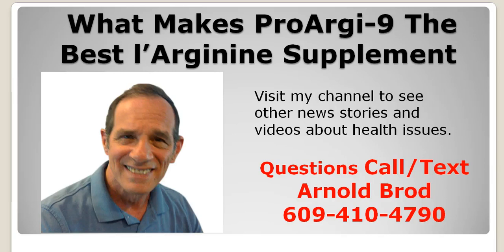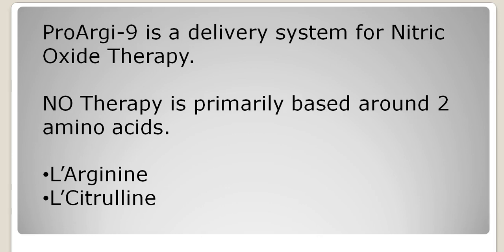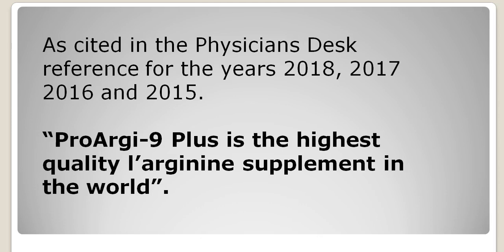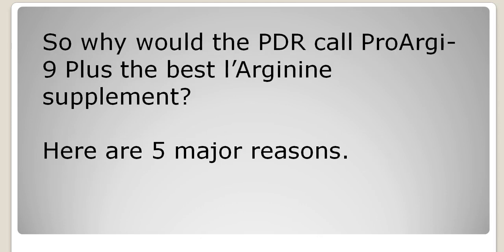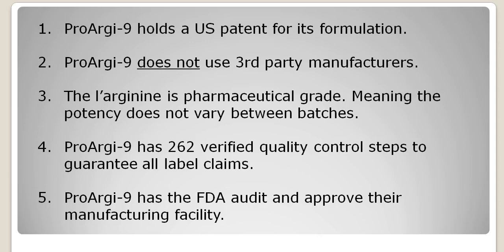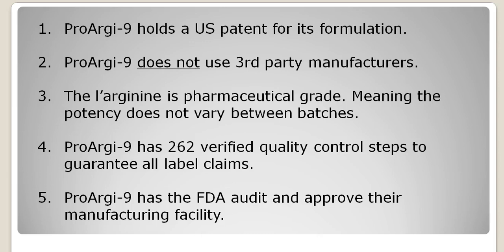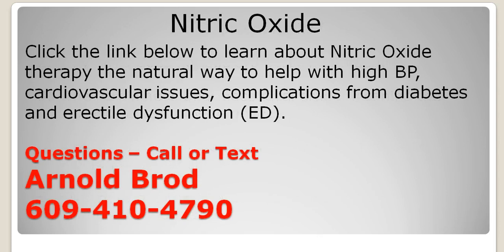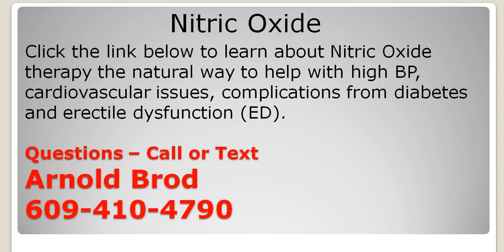What Makes ProArgi-9 The Best l'Arginine Supplement - ProArgi-9 Plus Synergy Worldwide ProArgi9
What Makes ProArgi-9 The Best l'Arginine Supplement - ProArgi-9 Plus from Synergy Worldwide

proargi-9
proargi-9 plus
proargi9
synergy worldwide

proargi-9
proargi-9plus